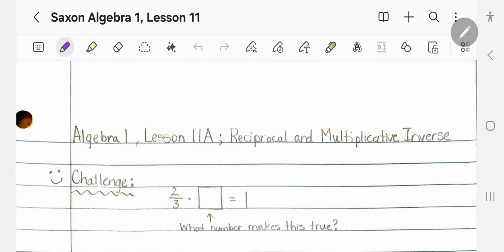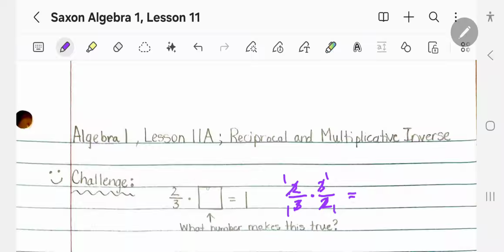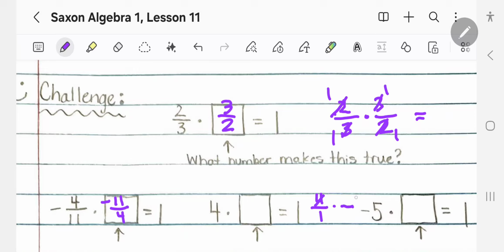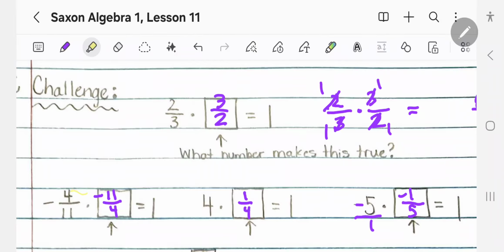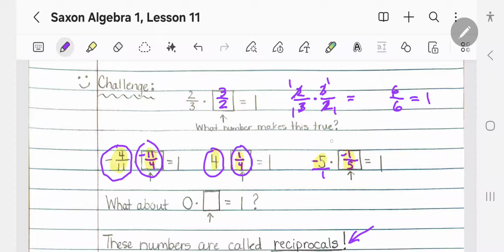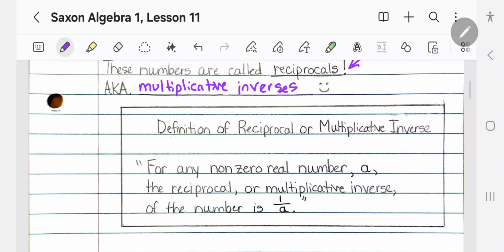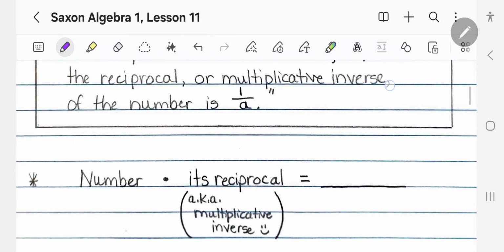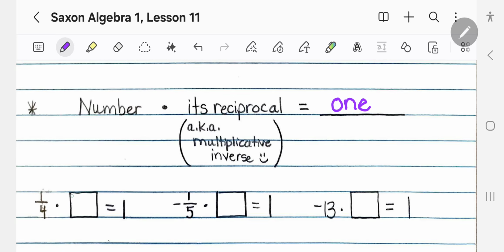Saxon Algebra 1, Lesson 11A; Reciprocal & Multiplicative Inverse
The product of a number and it's reciprocal is one.  What's a reciprocal? What is a multiplicative inverse? Watch this video to find out!